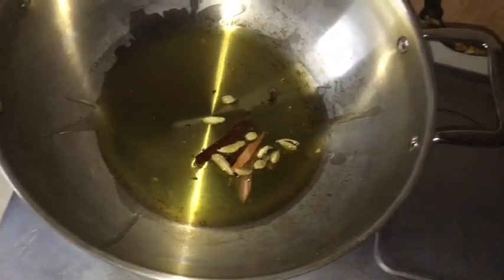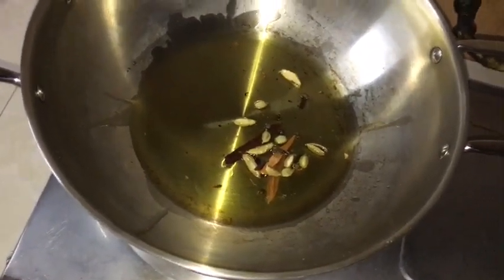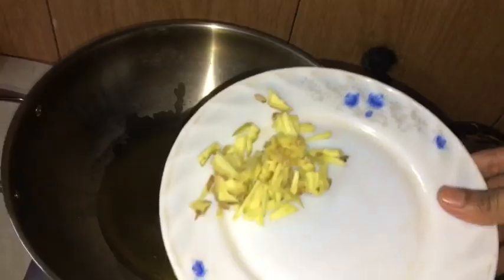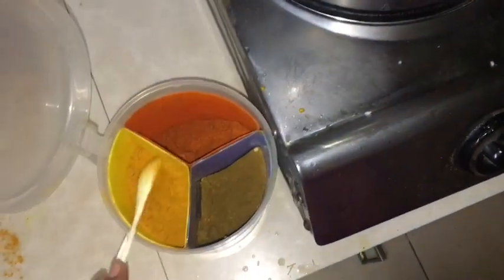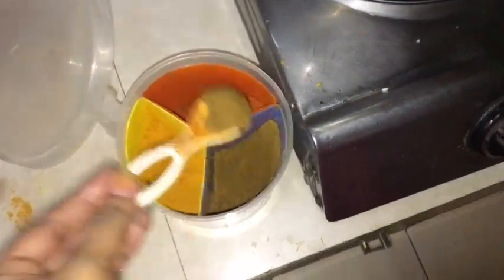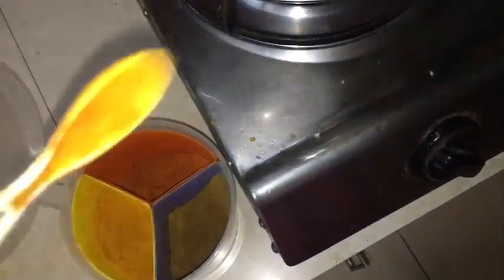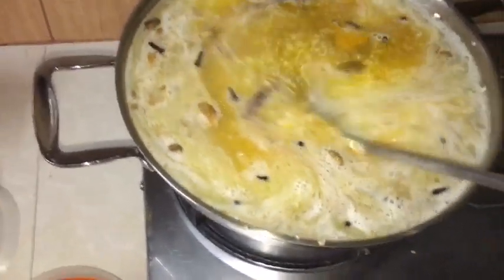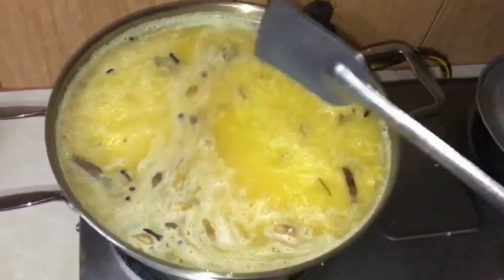পোলাও এর চাল ও মুগ ডাল খিচুড়ি রেসিপি ( আজকের ডিনার ) Vlog#3